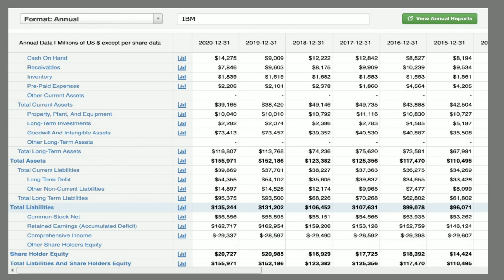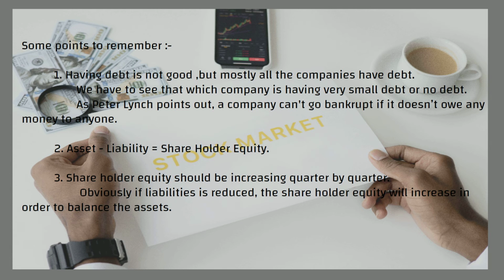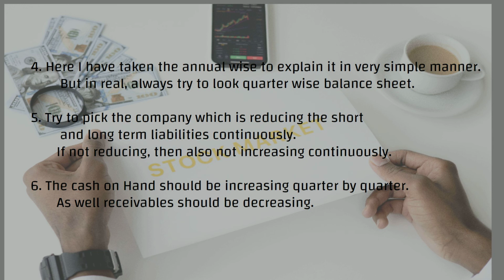ANALYSIS OF BALANCE SHEET OF COMPANIES.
STOCK MARKET IS NOT A GAMBLE. THERE IS SPECIFIC CALCULATIONS WHICH GOES INSIDE TO FIND THE HEALTH OF THE STOCKS.STOCK MARKET FUNDAMENTALS. HOW ACTUALLY STOCK MARKET WORKS. BASIC CONCEPT OF STOCK MARKET. HOW TO UNDERSTAND THE MARKET. TECHNICAL ANALYSIS OF STOCK MARKET. HOW TO ANALYZE THE STOCKS. BALANCE SHEET ANALYSIS OF STOCKS. TECHNICAL ANALYSIS OF STOCKS.FUNDAMENTALS FOR STOCK MARKET.DIFFERENT TYPES OF INVESTING.